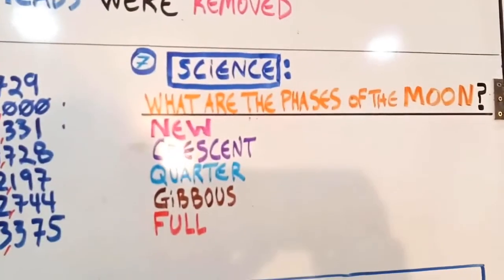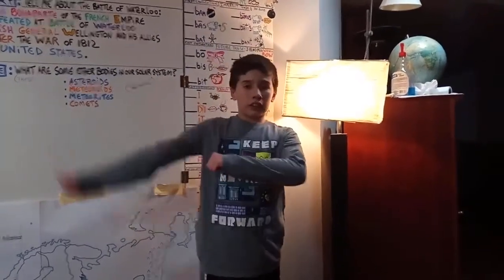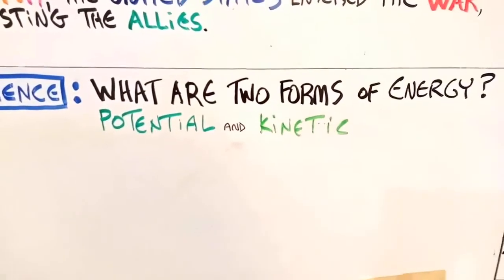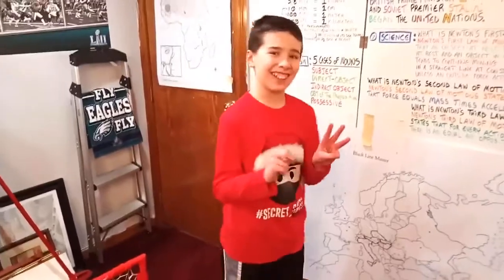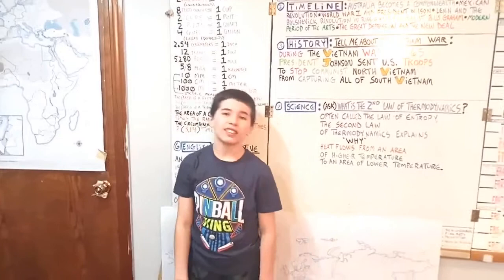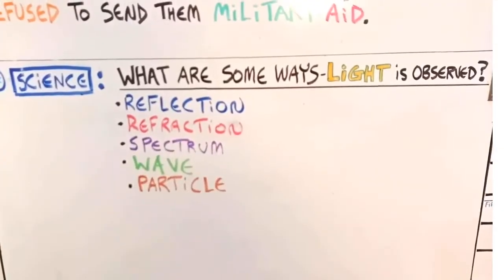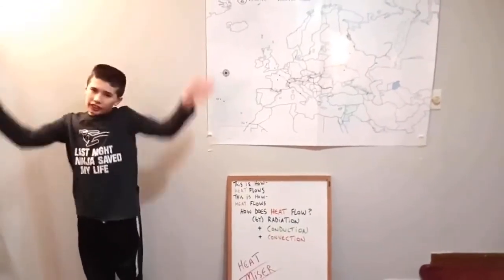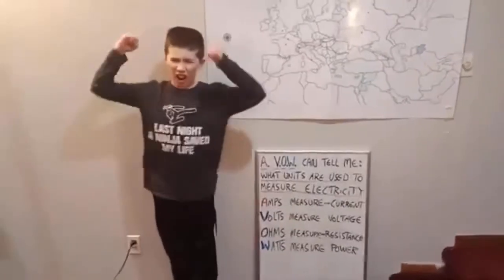C. C. Cycle 2 Science Weeks 11-24 (B)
Classical Conversations Cycle 2 Wks 1-24 (B)
Phases of Moon, Bodies Solar System, U.S. Space Missions, States of Matter, 2 Forms of Energy, Newton's 3 Laws of Motion, 3 Laws of Thermodynamics, Light is Observed, Heat Flow, & Measure Electricity